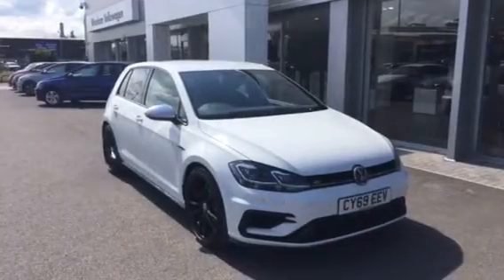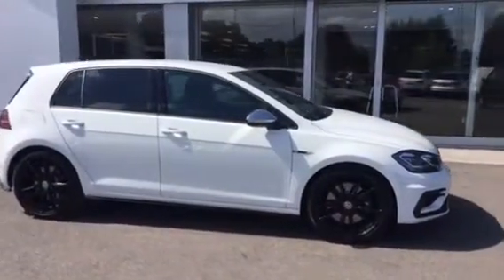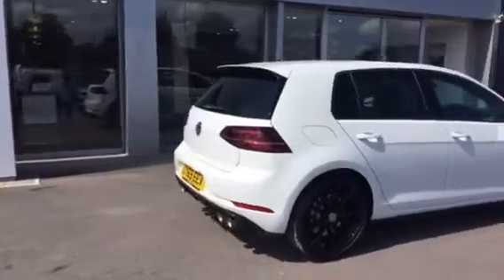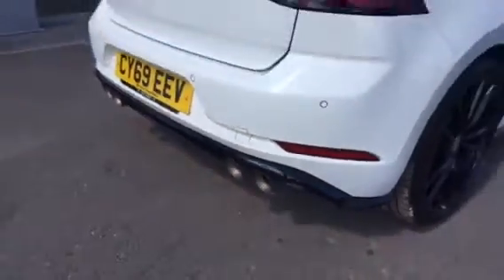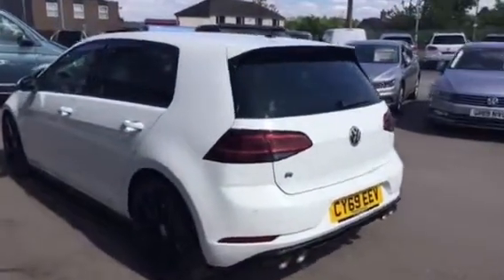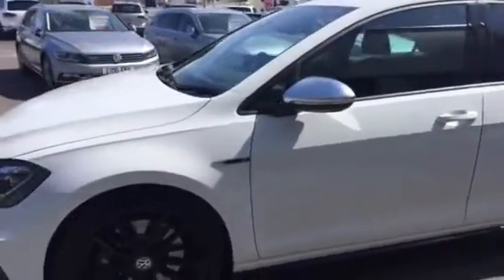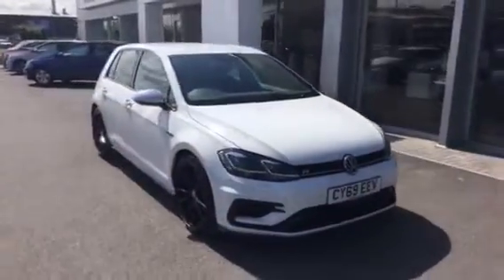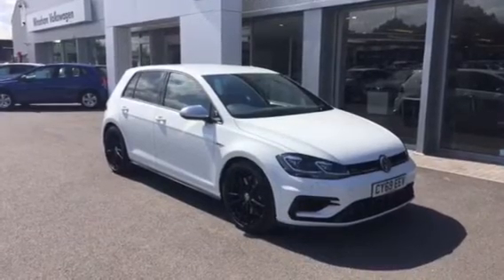CY69EEV GOLF R @ WREXHAM VOLKSWAGEN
CY69EEV GOLF R @ WREXHAM VOLKSWAGEN, PLEASE CONTACT YOUSSEF OR PHILL FOR FURTHER DETAILS